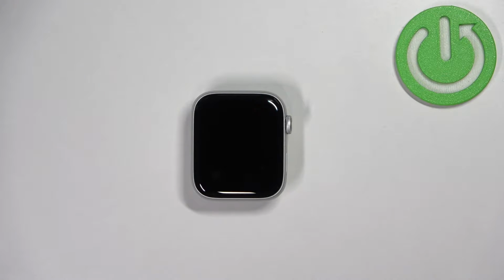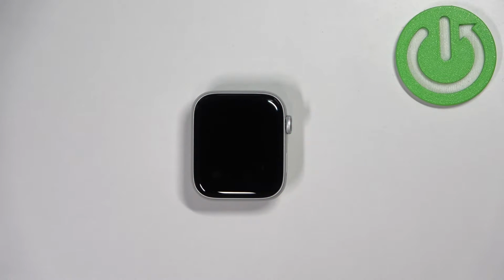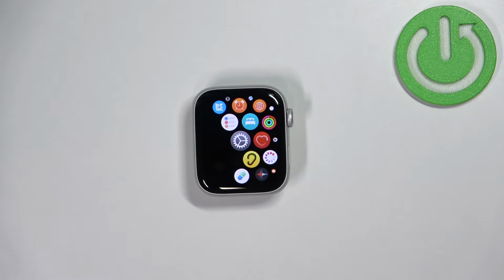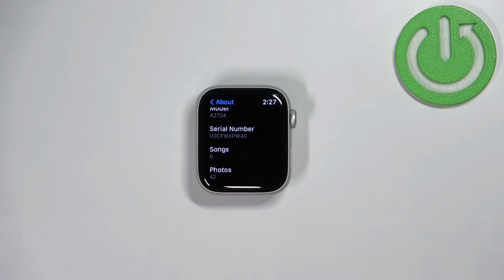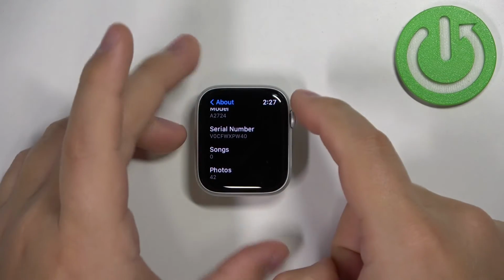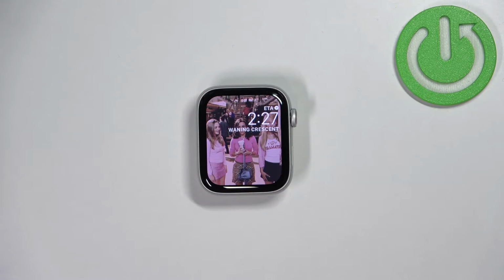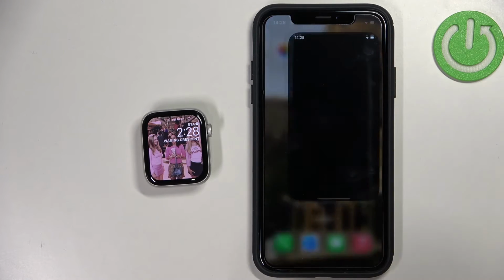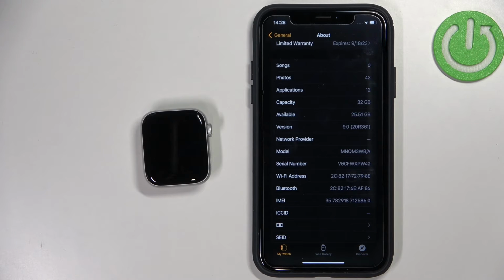How to Check SERIAL & IMEI Numbers on Apple Watch SE 2nd Gen | Apple Watch SE 2022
Can't locate the serial number or imei number of your Apple Watch SE 2022? Our expert will easily show you where to locate them.

How to Locate Serial Number on Apple Watch SE 2022? How to Find Serial Number on Apple Watch SE 2022? How to Locate IMEI Number on Apple Watch SE 2? How to Find IMEI Number on Apple Watch SE 2nd Gen? How to Display Serial Number on Apple Watch SE 2nd Gen?